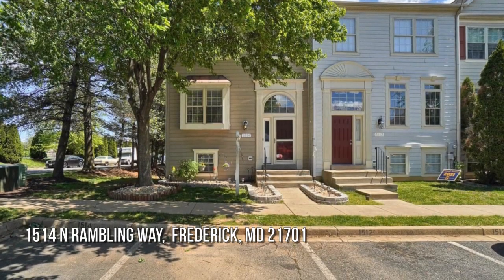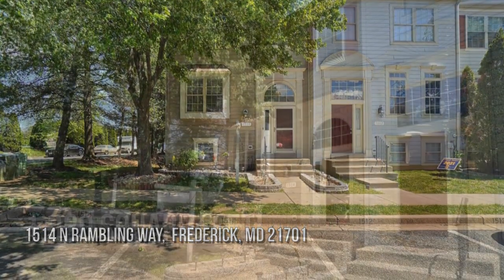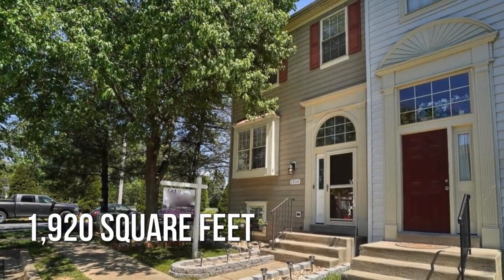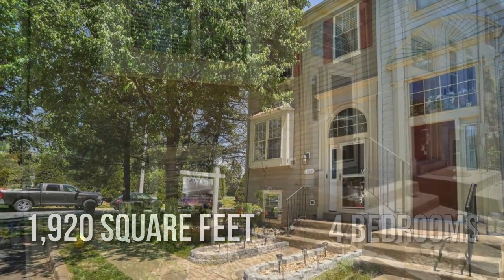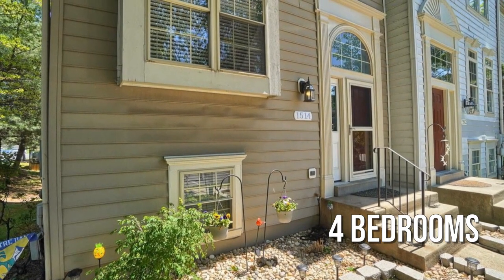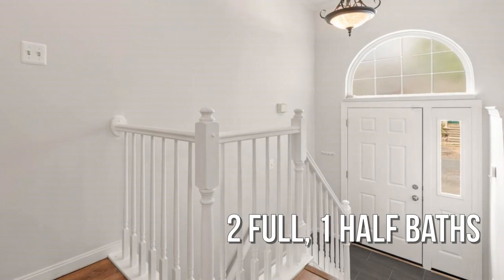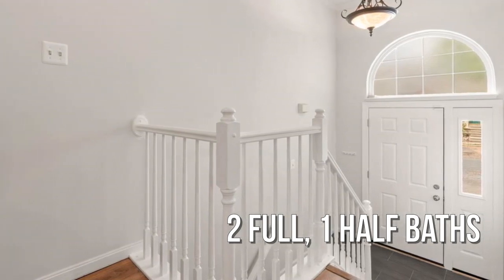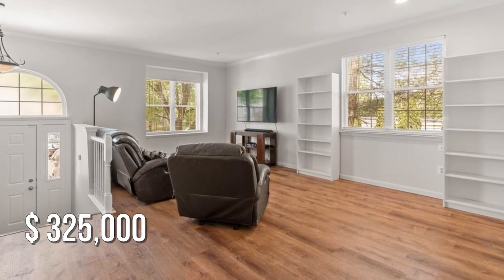1514 N RAMBLING WAY, FREDERICK, MD 21701 - Thomas Campbell IV - MLS MDFR279802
1514 N RAMBLING WAY
FREDERICK, MD 21701
MLS MDFR279802

This gorgeous end-unit town home in Main Farm is ready for you! The home has had recent updates making it truly move-in ready. Updates include a new HVAC unit, remodeled bathrooms (check out the tile surround in the  master bathroom and shower), remodeled kitchen with gorgeous granite countertops, fresh neutral walls, and beautiful flooring throughout the main level, upper level, and stairs! Now lets talk about location, close to Rt 15 a great location for commuting, just a skip and a hop away from Shops at Monocacy so you can shop/eat to your hearts content. We could go on and on about this home but you really just need to see it for yourself. Do not blink as this home will be gone before you know it, so schedule your private showing today!

Contact Agent:
Thomas Campbell IV
Charis Realty Group